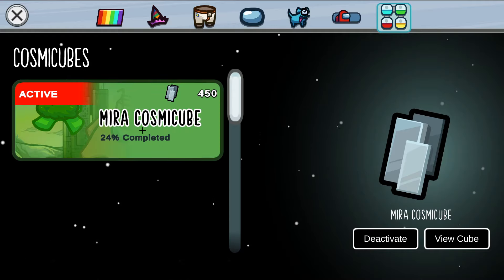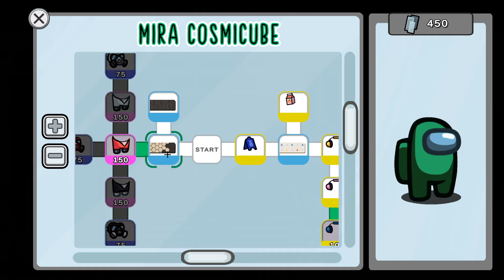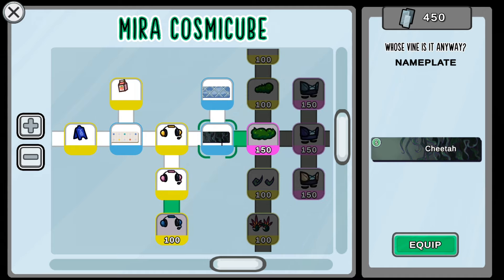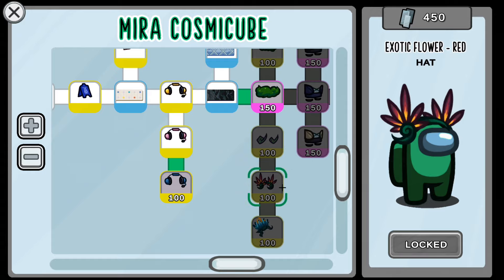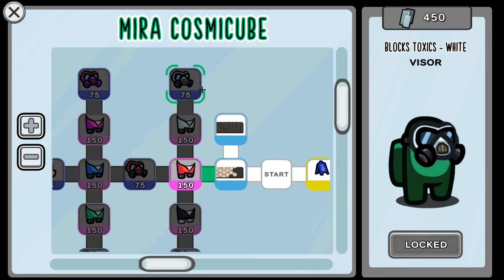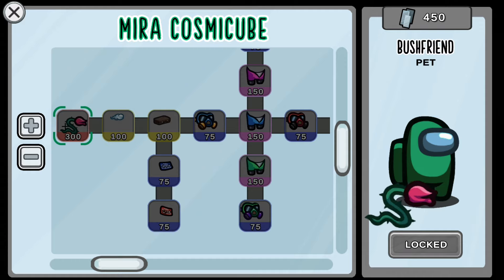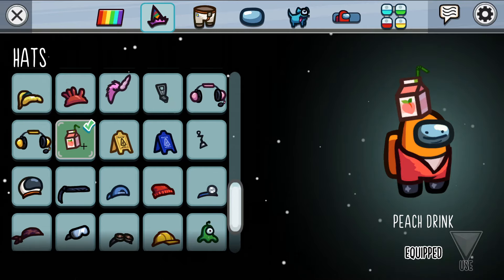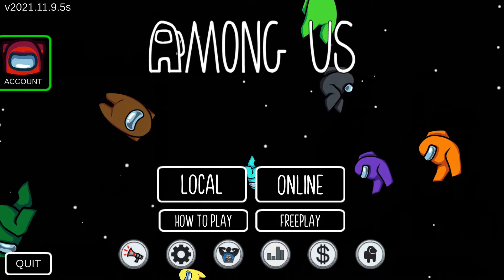New FREE COSMETICS in Among Us You Can Get RIGHT NOW! (New Update)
New FREE COSMETICS in Among Us You Can Get RIGHT NOW! (Cosmicubes)